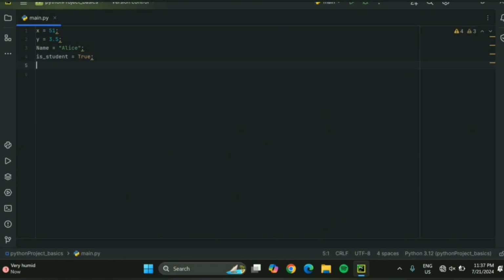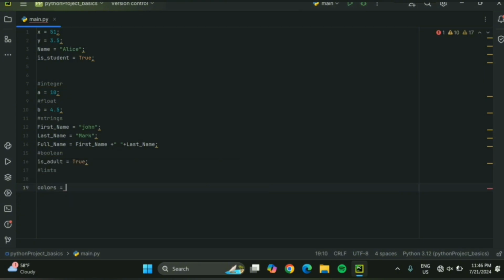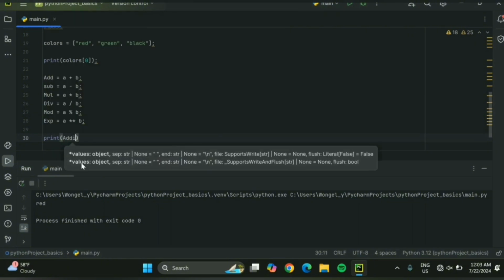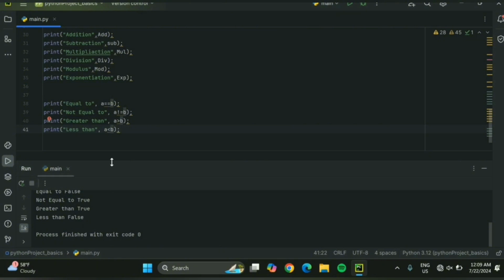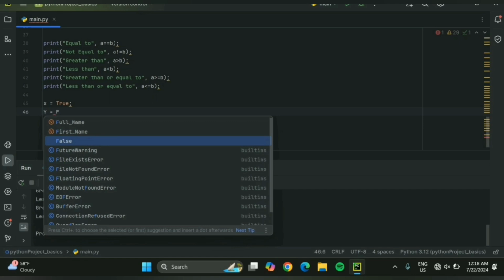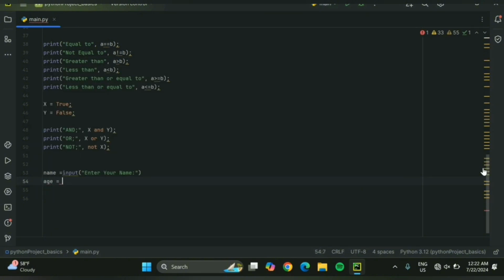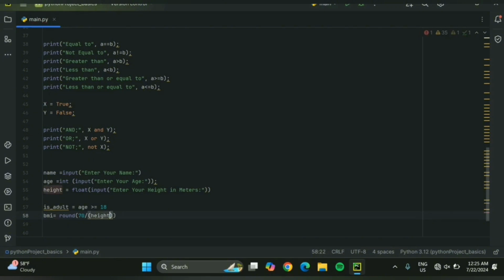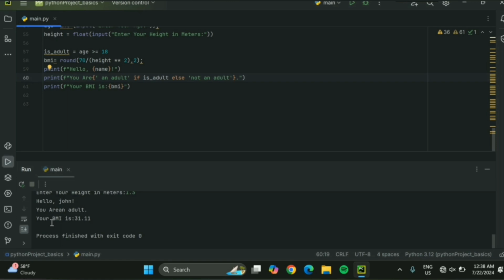Introduction to Python | Afro Coders Hub | 2024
🐍 Dive into Python Programming! 🐍

🎥 New Video: Introduction to Python! 🎥

💻 Perfect for Beginners – No Prior Experience Needed! 💻

🔍 Learn the Basics and Start Your Coding Journey Today! 🔍

🔗 Watch Now and Unlock the Power of Python! 🔗